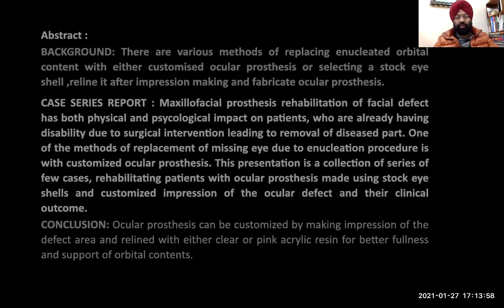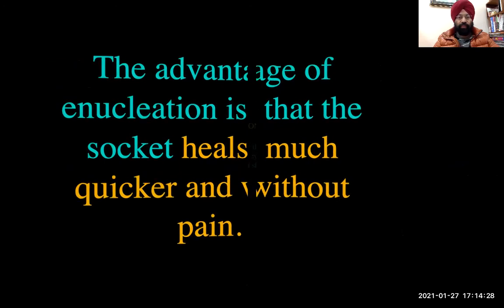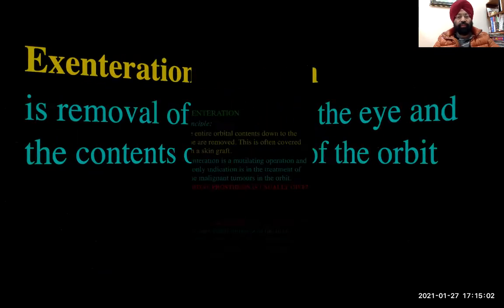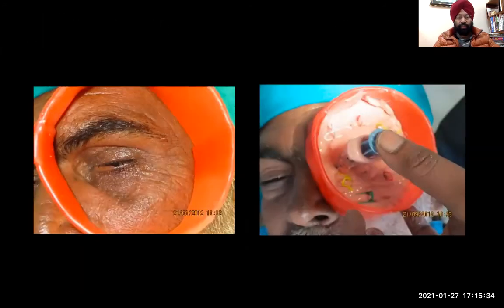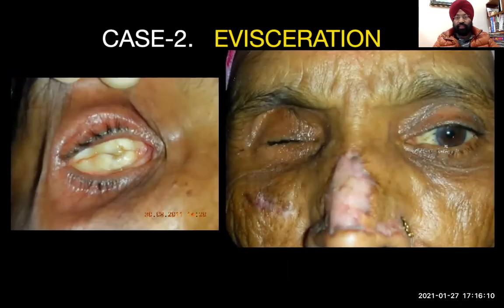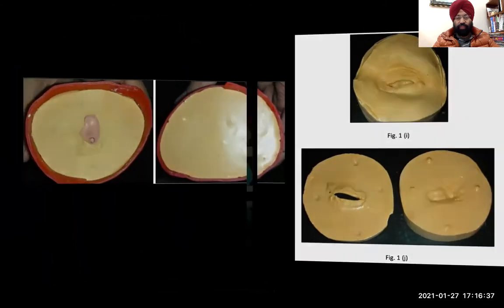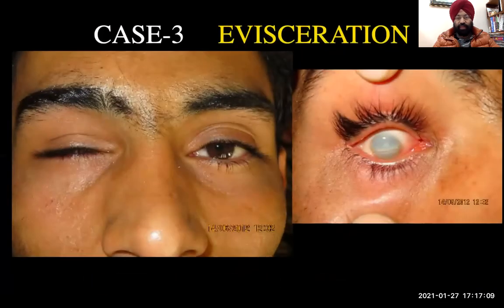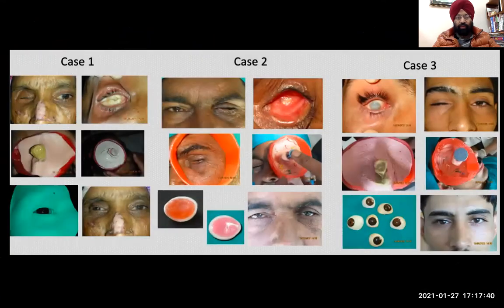Ocular prosthesis:A 3-Case Series by Prof(Dr) Rupinder Singh Dhall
A 3-Case series of ocular prosthesis by Maxillofacial prosthodontist